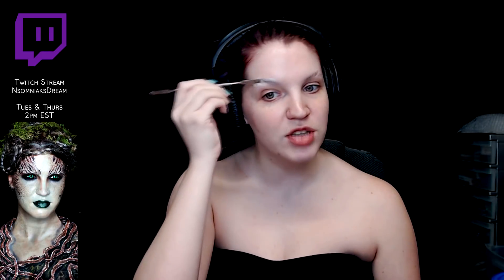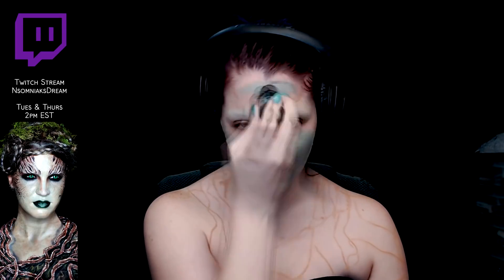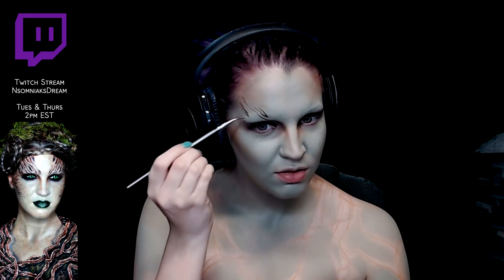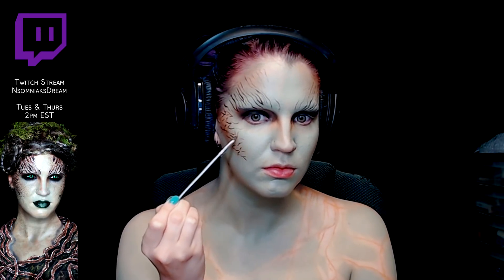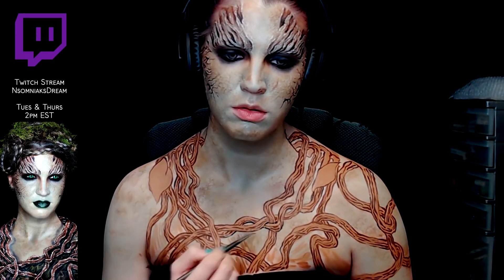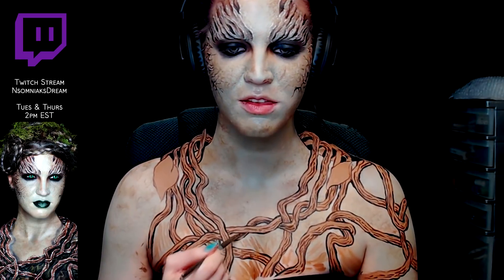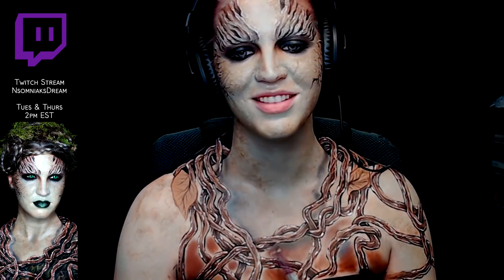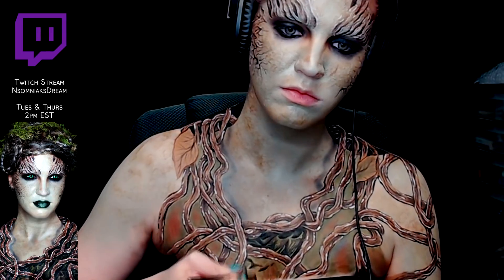CHILDREN of the FOREST | Game of Thrones Makeup Tutorial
Following my White Walker here is my Children of the Forest makeup tutorial from Game of Thrones
I wanted to try my hand at all the different textures that exist on their design, along with some makeup illusions to make this look come to life

Please feel free to tell me your thoughts on the result! :D
This makeup also marks my longest stream to date and clocked in at 12 hrs of work

~ Mehron Paradise AQ Paints

 ~ Make Up For Ever Color Sticks: M306, M602, M104

~ Sigma Beauty Wicked Gel Liner

~ Sugarpill Pressed Eye Shadows: Bulletproof, The Inventor

~ SUVA Beauty Shadows: Islander, Madrid

~ NYX Professional Makeup Wicked Lippie: Risque

~ MakeupGeek Cosmetics Bronzer

~ Pixi Beauty Correction Brightening Peach